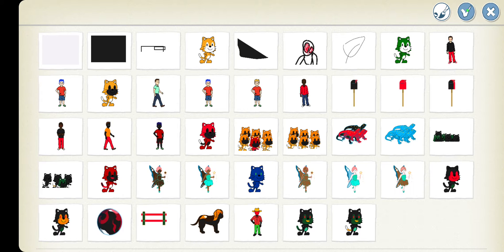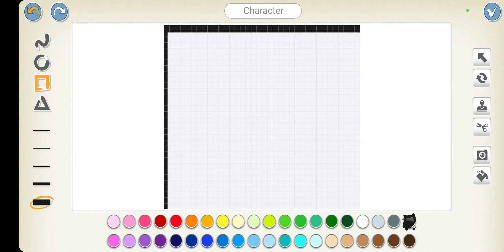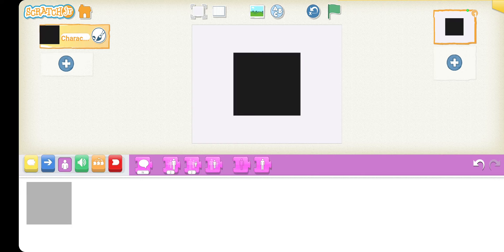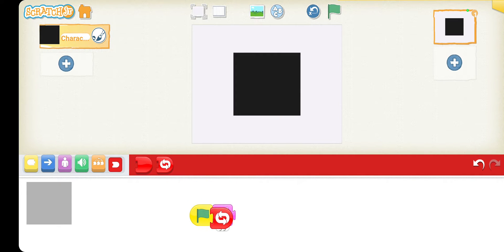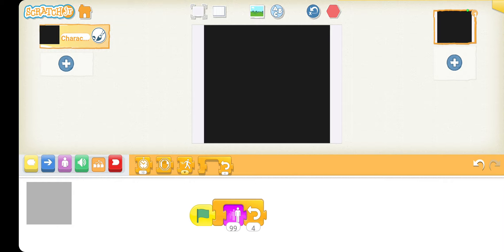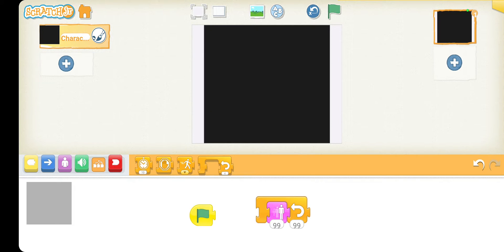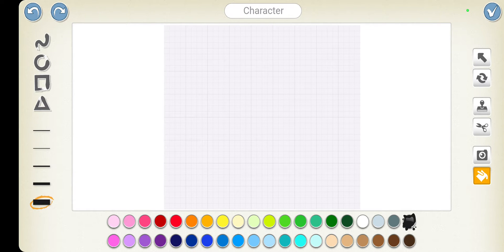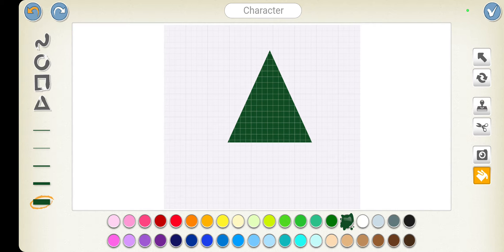Scratchjr fnaf tutorial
Scratchjr fnaf tutorial you guys have been pleading me for this tutorial